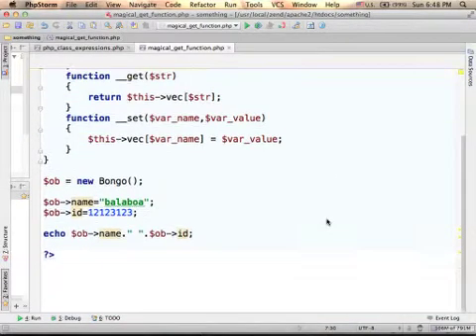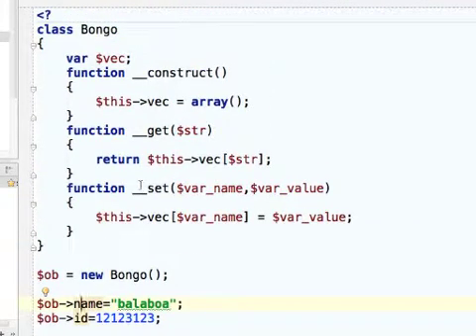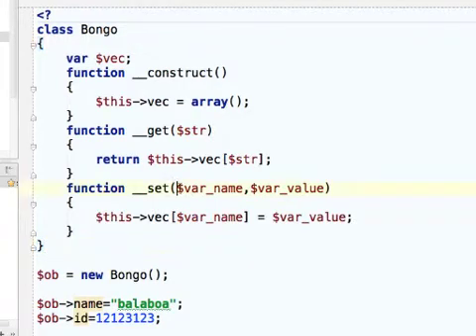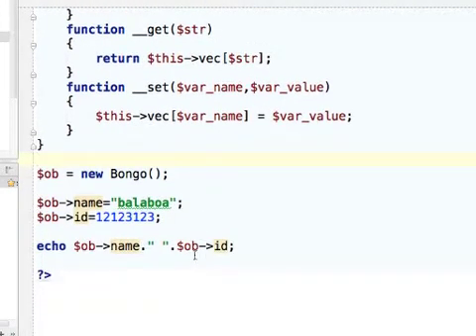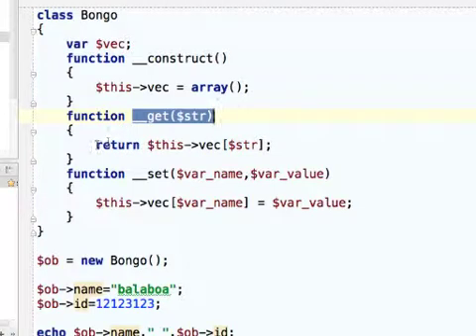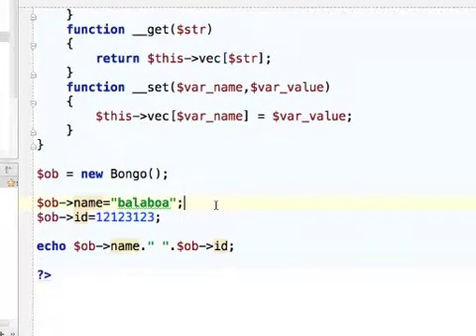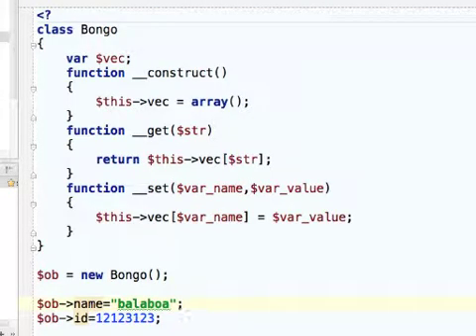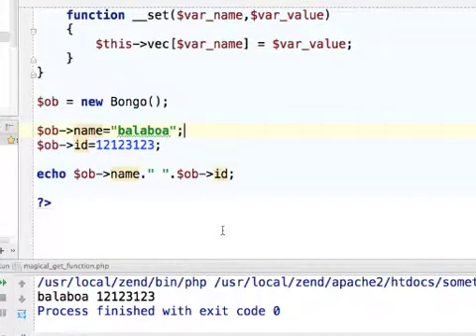The __get & __set Magical Functions in PHP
Using these two functions we can dynamically add new variables to objects we use in our program. This short video clip shows how to do it. The code sample as well as many other video clips and code samples can be found